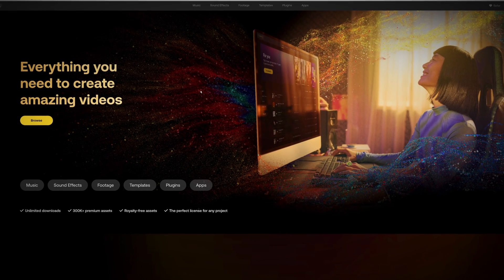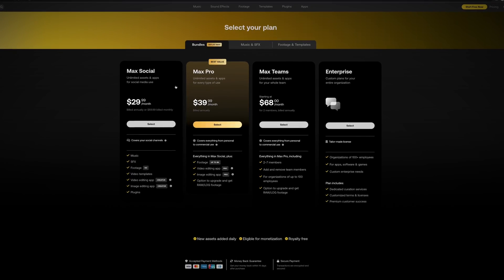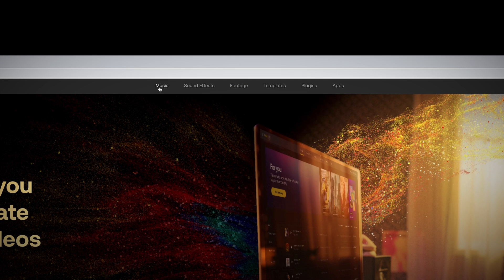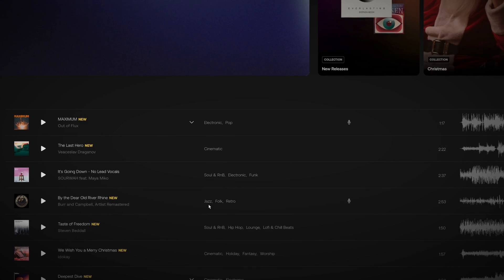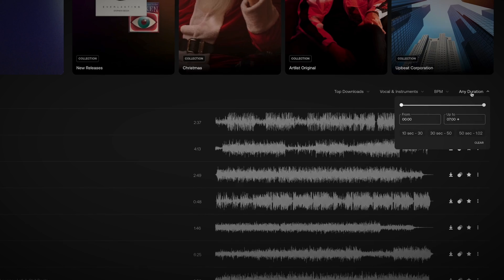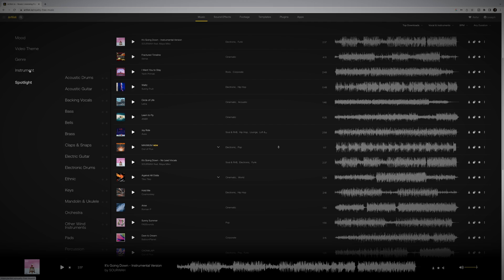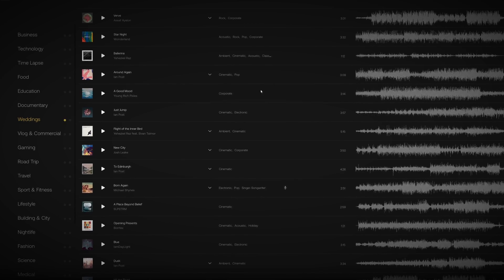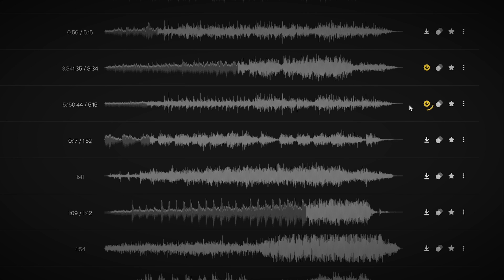How to DOWNLOAD SONGS from Artlist! - Tutorial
Get 2 FREE months added to your Artlist subscription by going through my link!

This is the definitive guide for how to download songs from artlist in 2023! Downloading royalty free songs from artlist is a very simple process, but sometimes a new UI can be confusing, so I thought I'd throw together a quick tutorial for anyone who needs some help figuring out how to download songs from artlist or artlist max.

My Gear:
Main Lens
50mm Lens